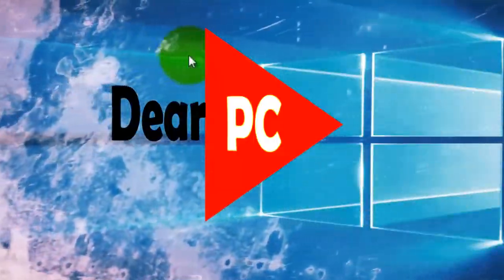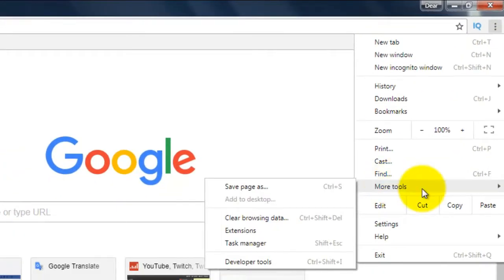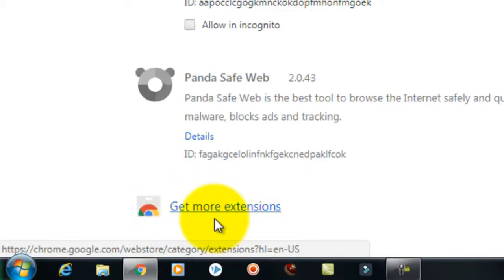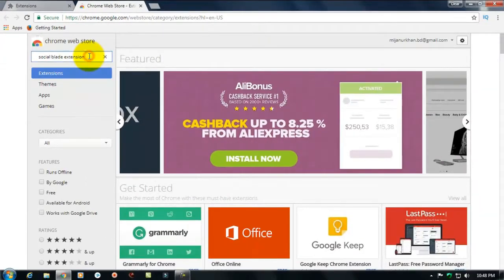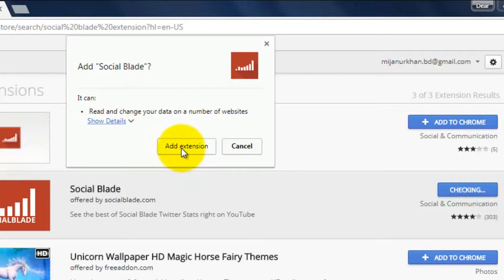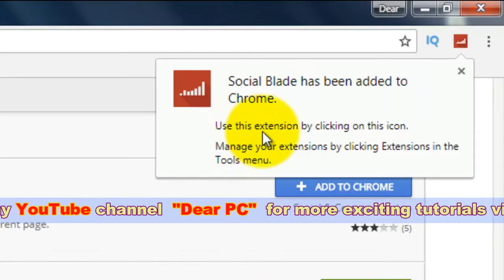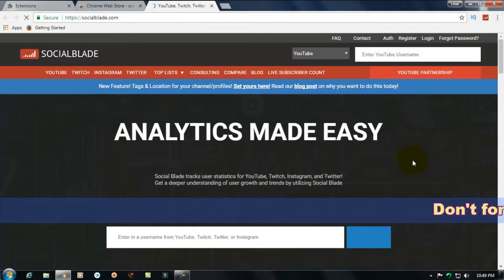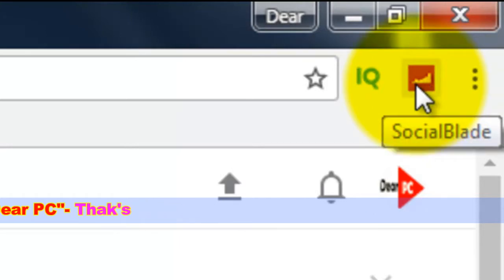How to add socialblade extension for Google Chrome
How to add social blade extension for Google Chrome
In this tutorial video I’m showing How to add social blade extension on Google Chrome for windows. If you agree want to do this, now you can see this video. I hope you can use this. So, try and enjoy.

Dear PC YouTube provides new and expert level computer, internet, science and technology related education for free, you can tell me question about your problems, request for a video, you can visit me below link. For more and more support from me.

My Links

Dear PC